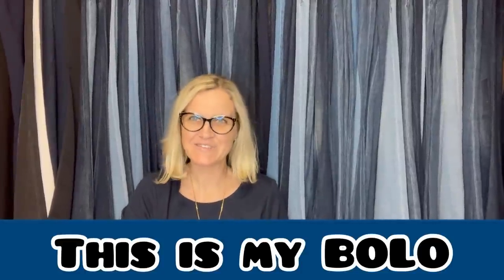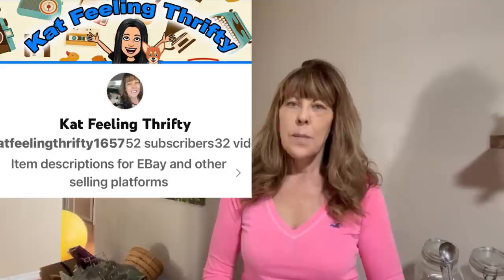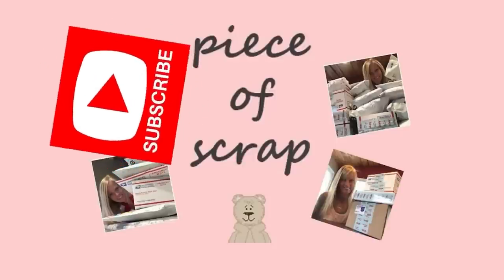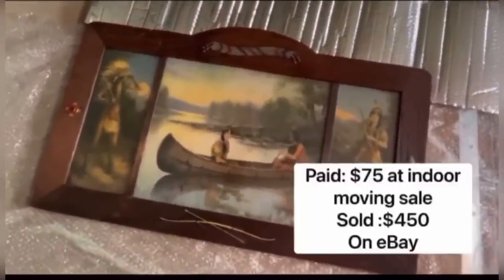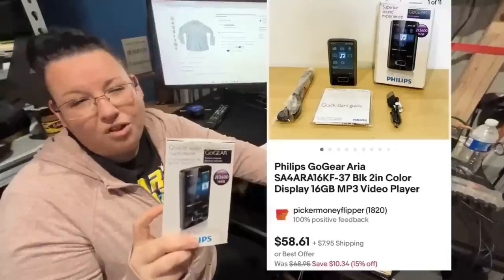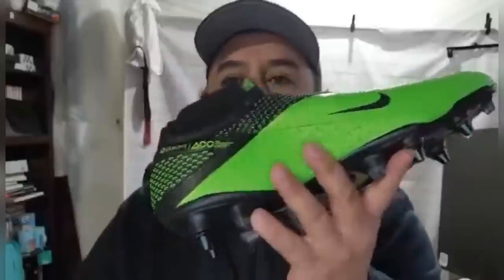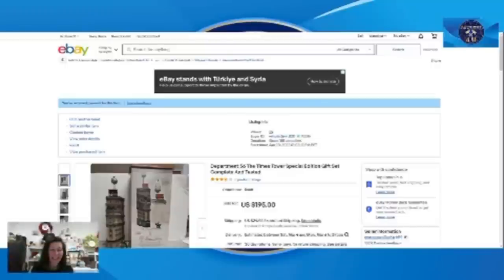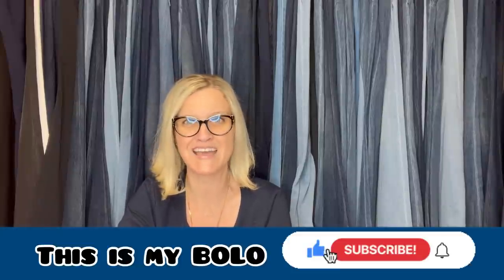Resellers Share Big Money BOLOs This is my BOLO What Sold 2023